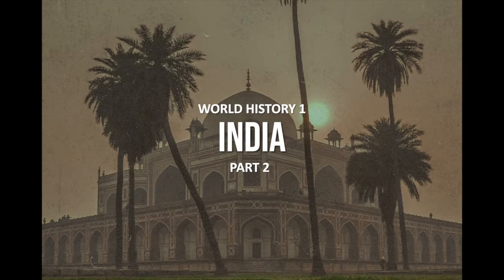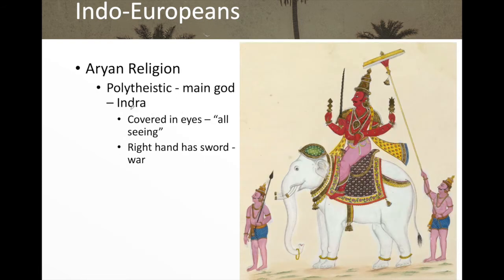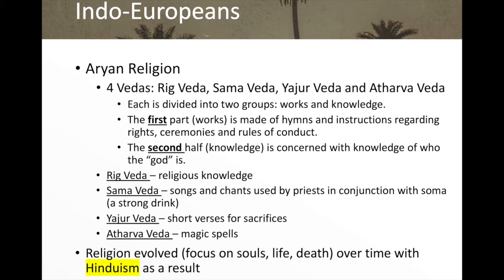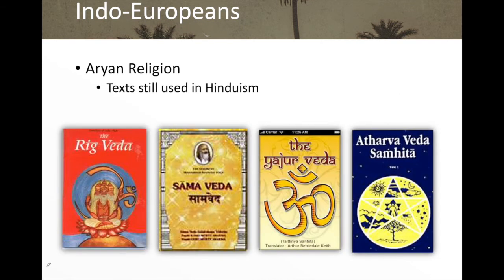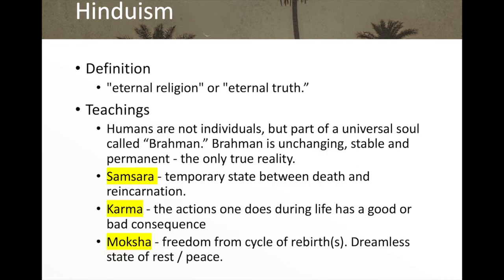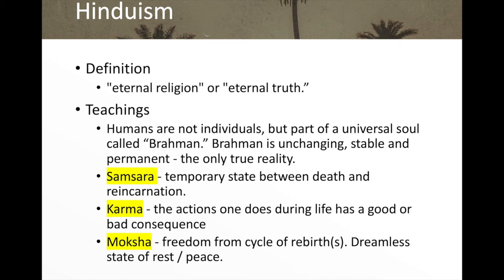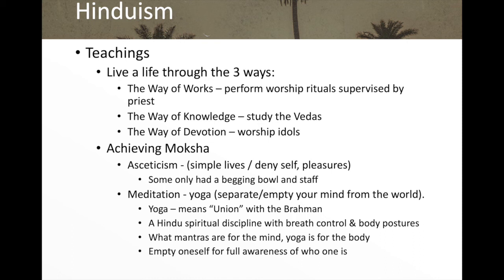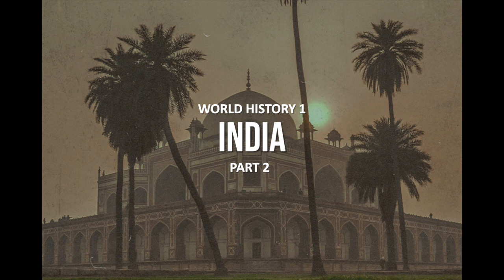WH1 Session 12 - India (Part 2)